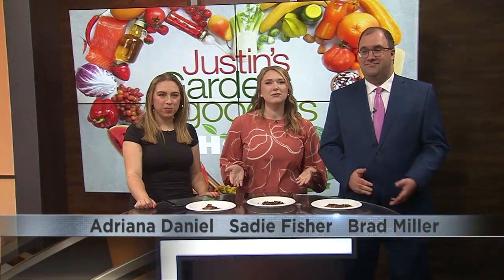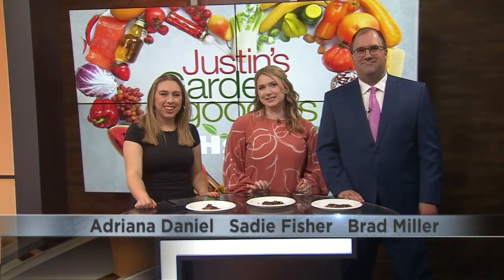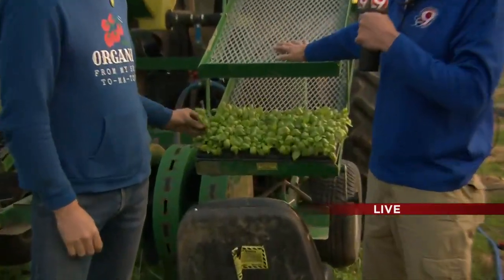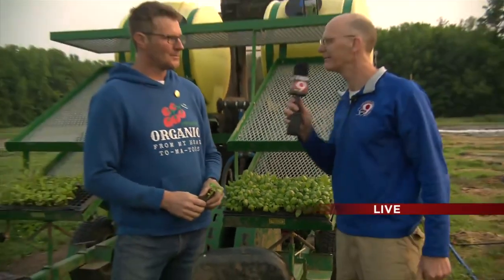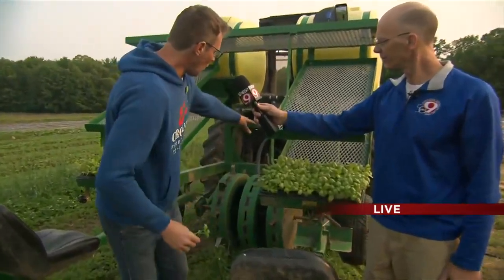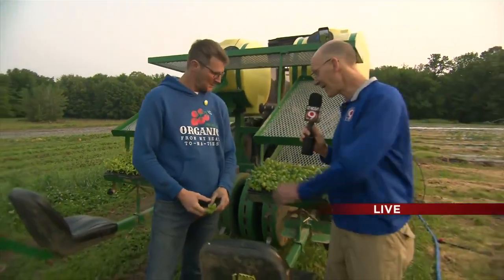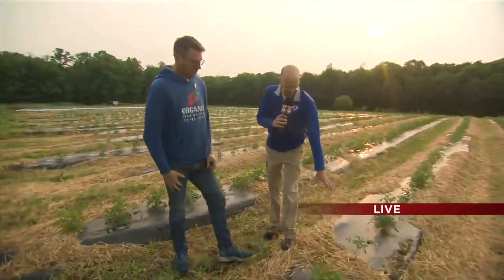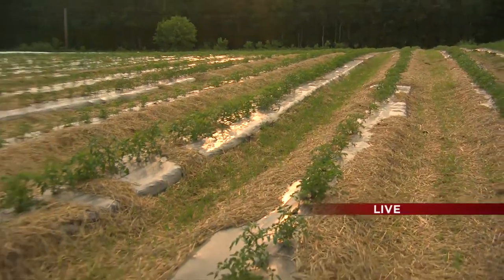GARDEN GOODIES: Stoney Acres pizza